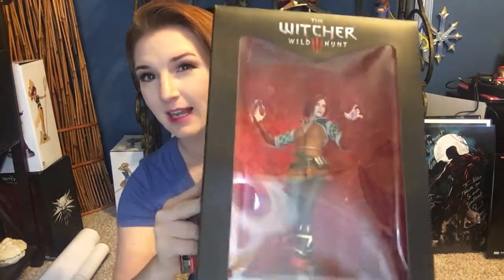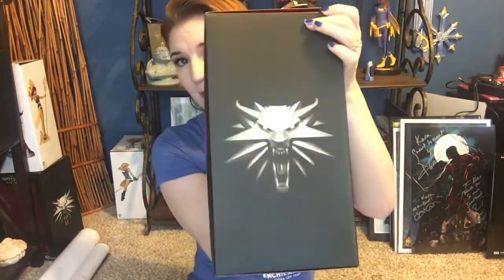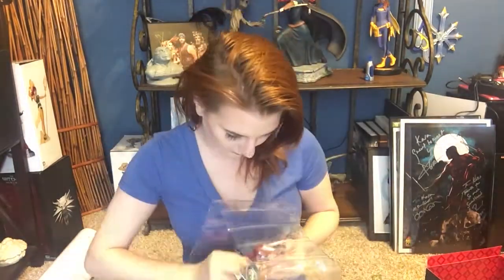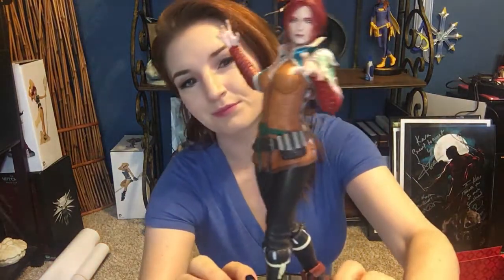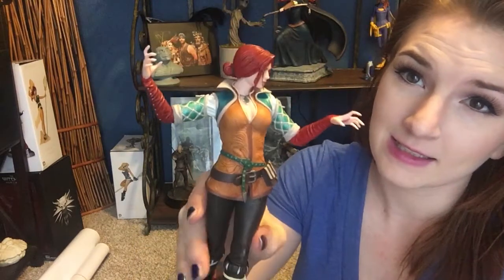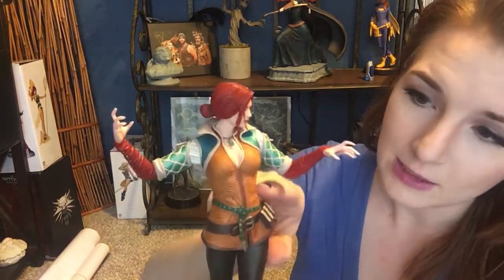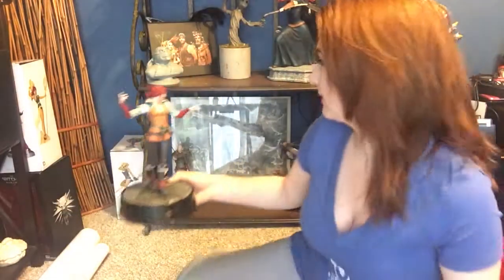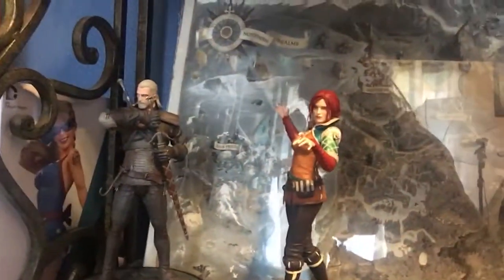Dark Horse - Witcher 3 Triss Merigold Statue Unboxing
Dark Horse has released a series of statues of characters from the Witcher 3 game. So far Geralt and Triss have come out! Here is my unboxing of the beautifully well done statue.